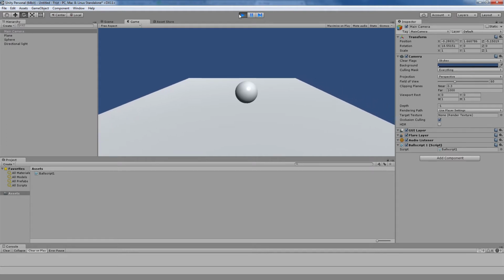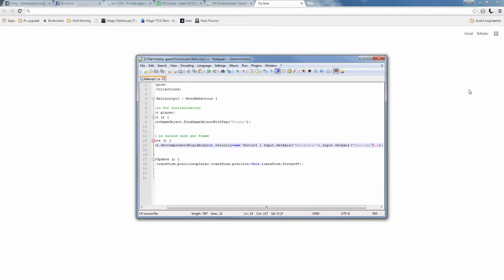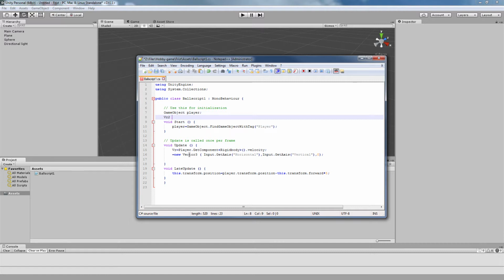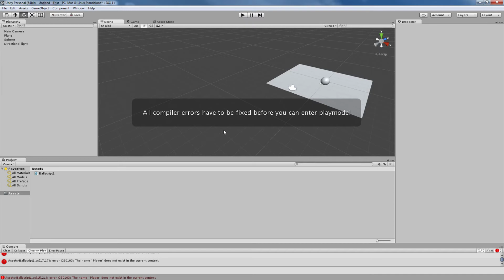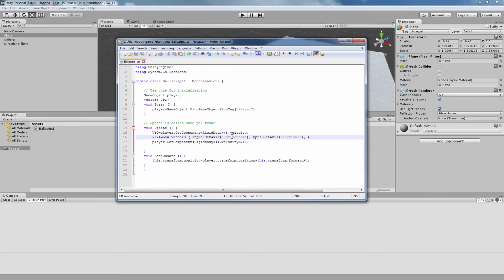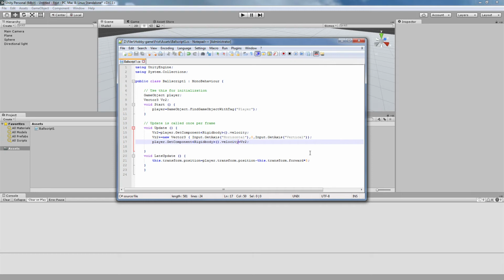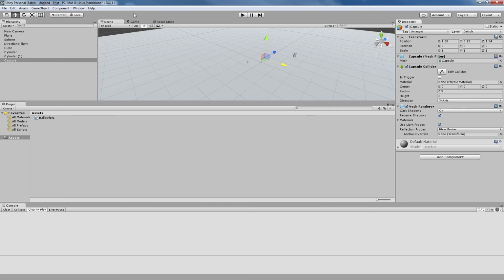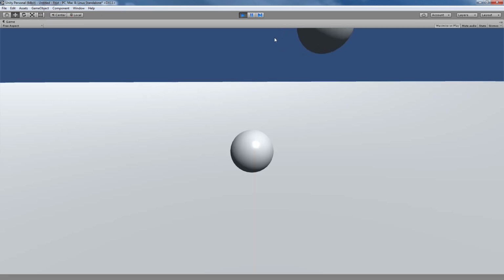Learning Unity! #2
basically part 2 of the first episode.
it's pretty hard to guide someone thru their screen.